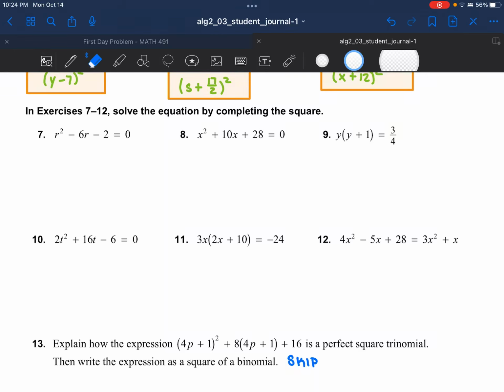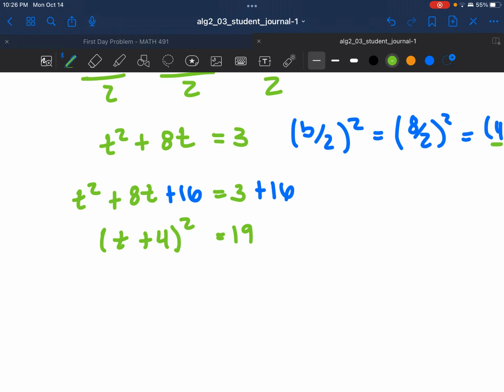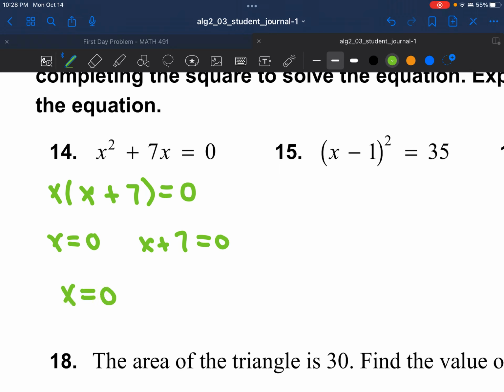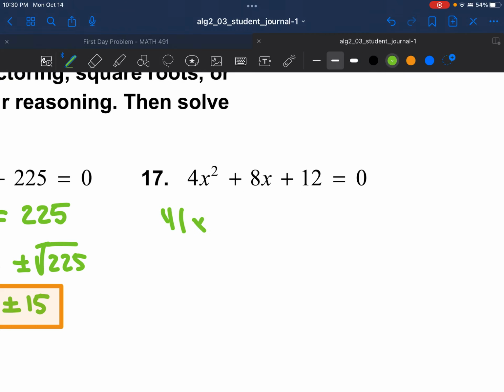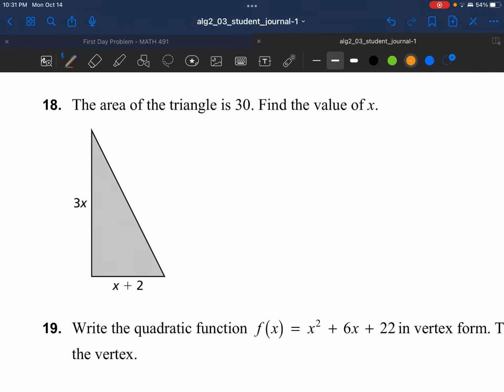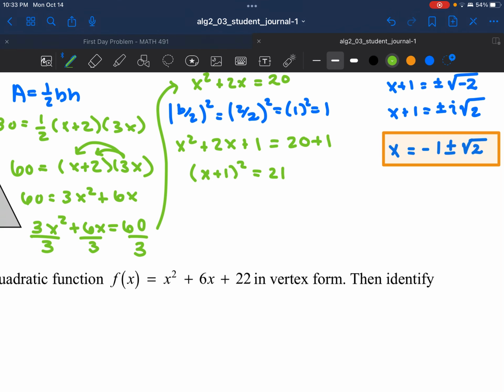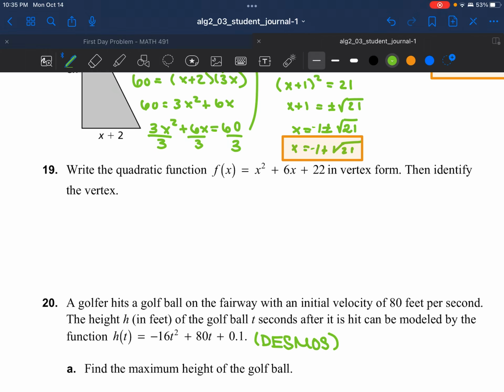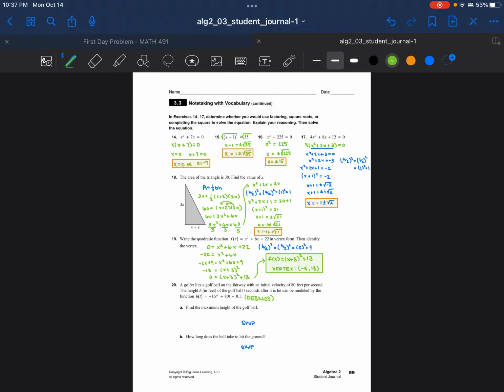3.3 pt.2 - Algebra II